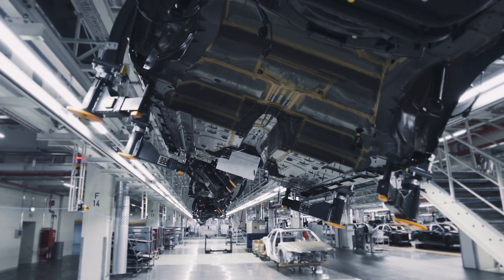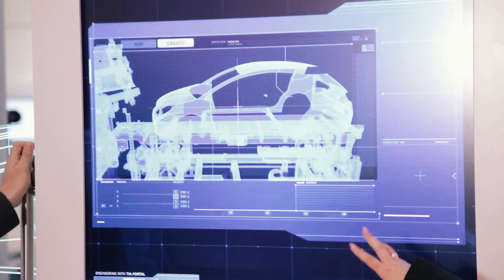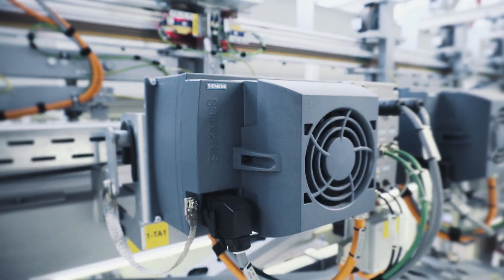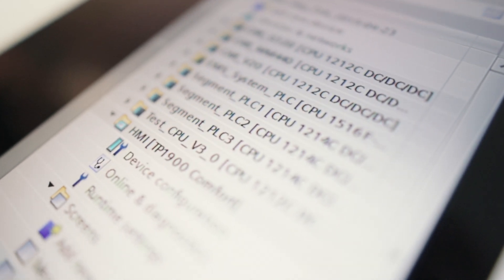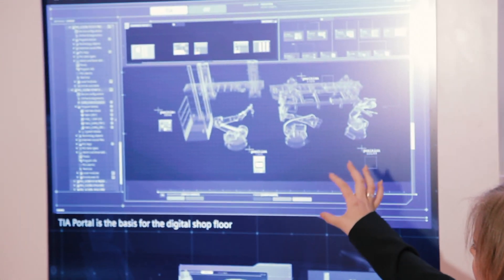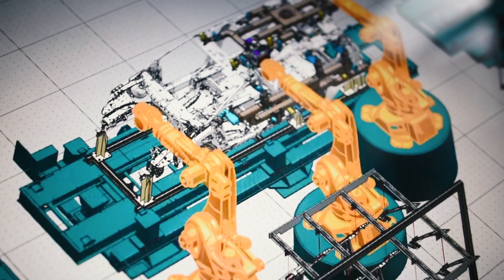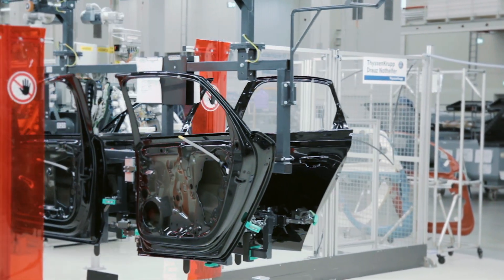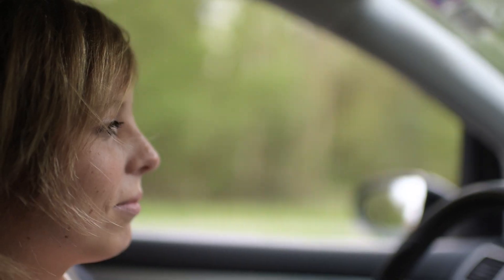Expert Talk - Production Engineering in Automotive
“There are many examples of how the automation portfolio and the TIA Portal help automotive manufacturers. For instance, the integrated security concept for access and data security as well as the integrated library concept in the TIA Portal make it easier to exchange data between the automakers and the line builders.”
Andrea Hupel, Automation Engineer